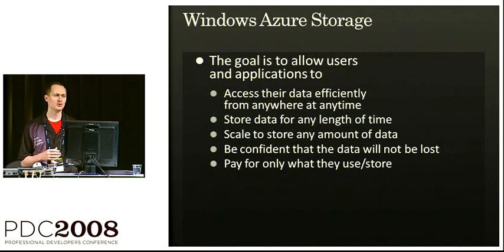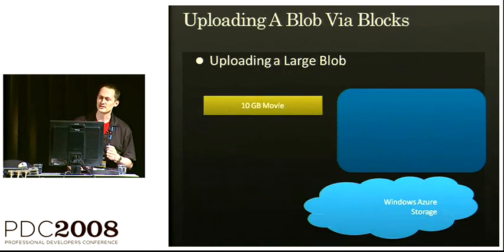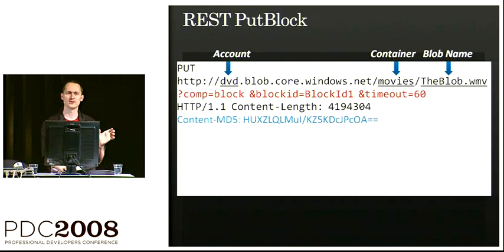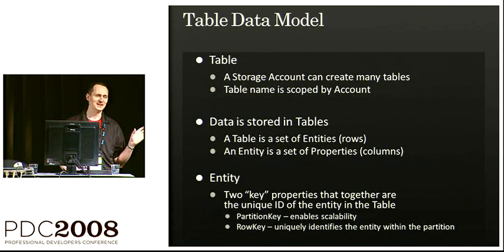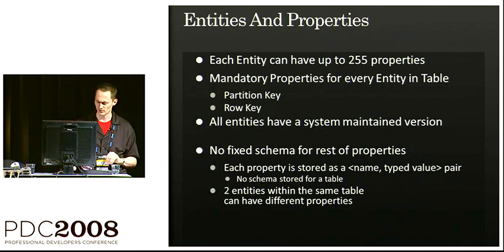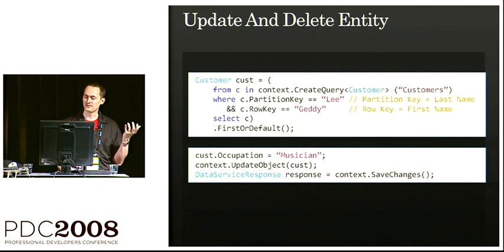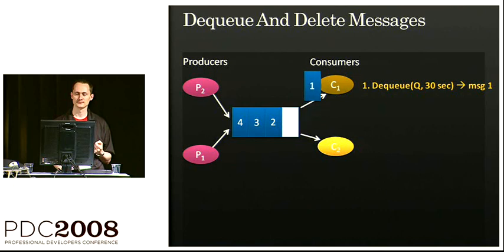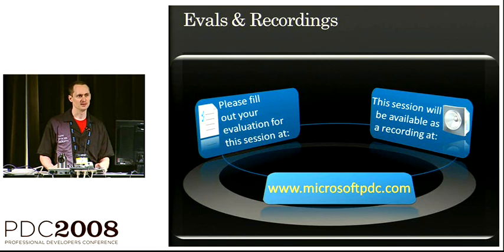PDC 2008 Windows Azure Essential Cloud Storage Services